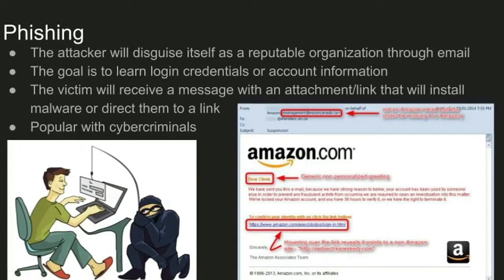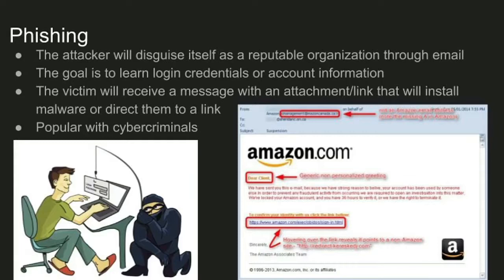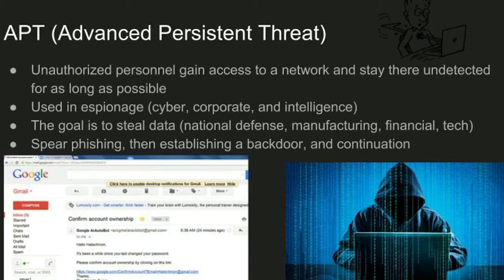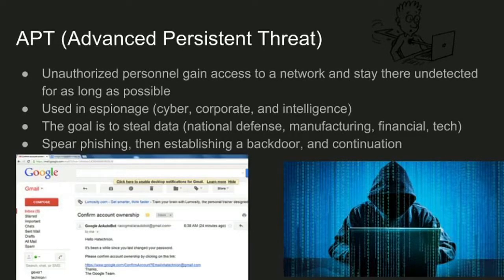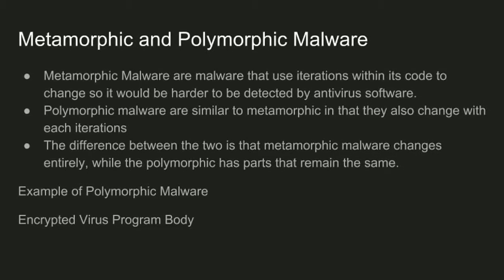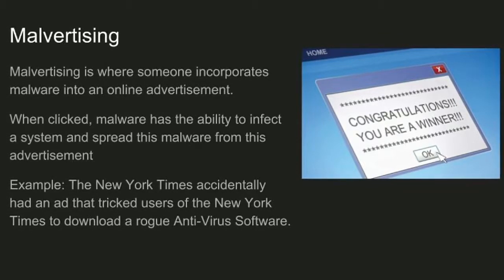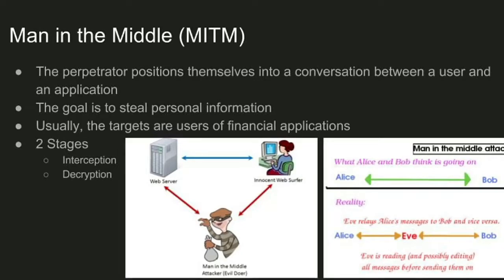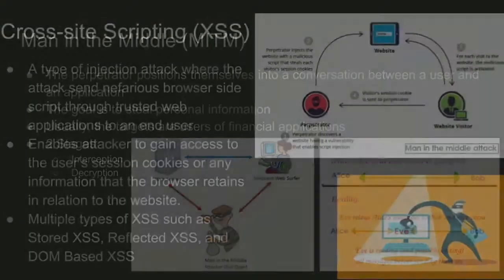Computer Concepts TLS : Threat Landscape